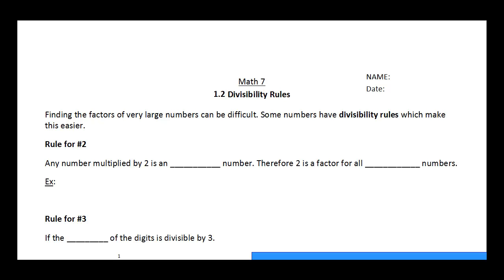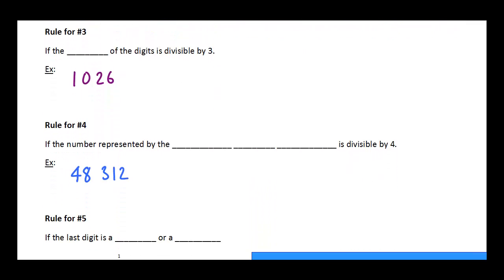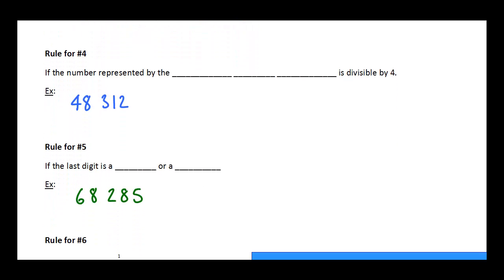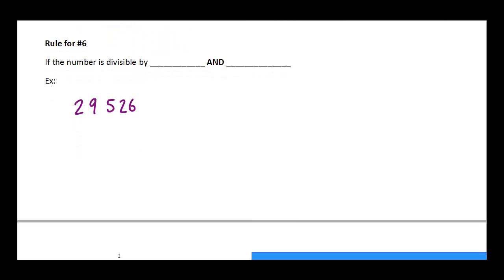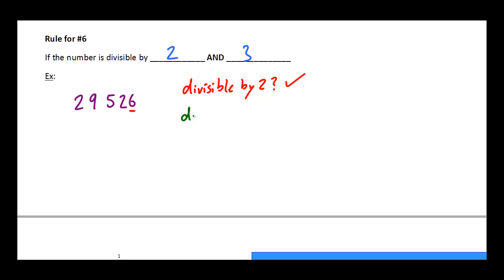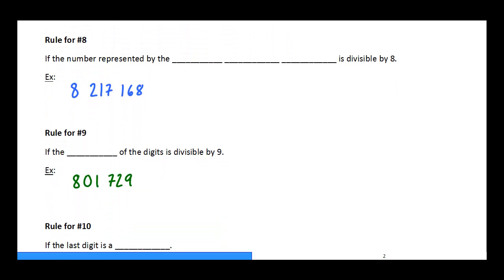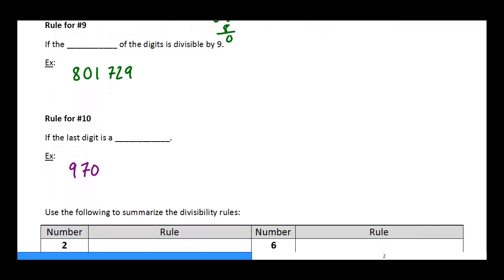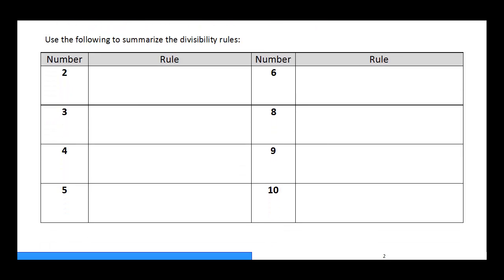1.2 - Divisibility Rules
Divisibility rules for single digit factors.